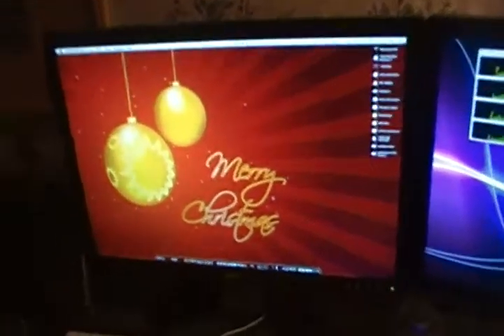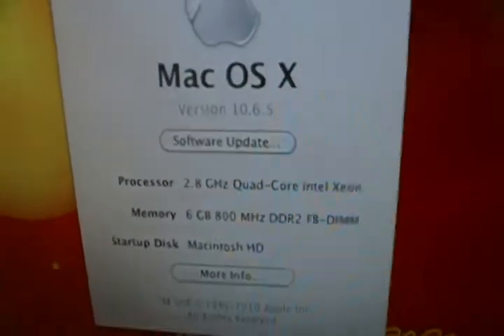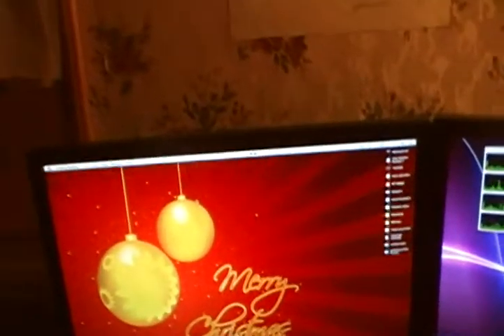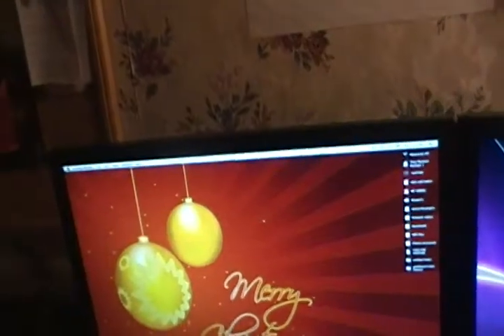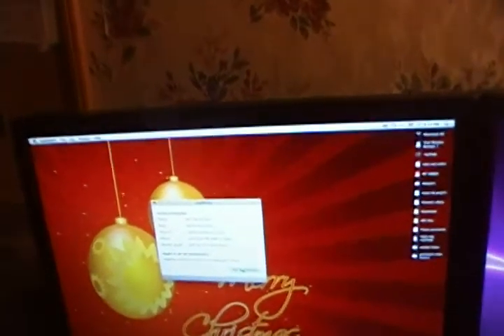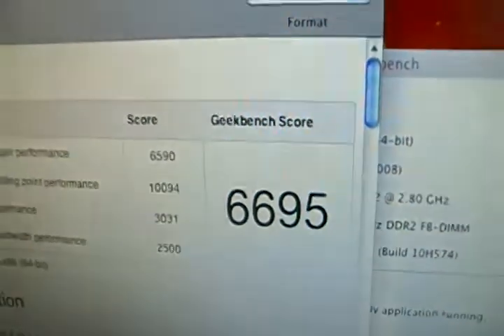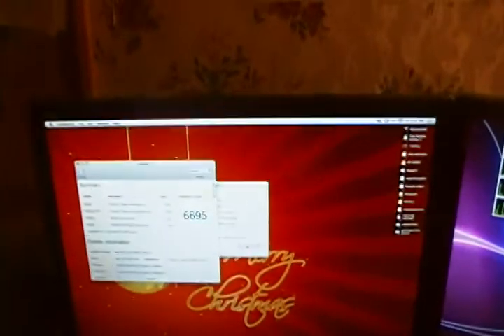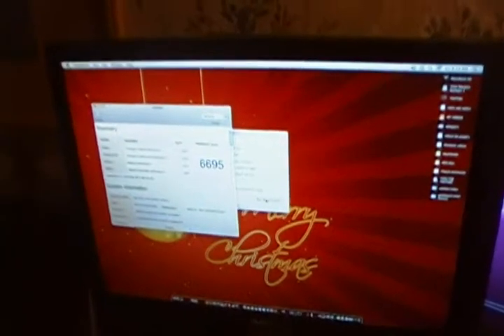Geekbench 64-bit on my 4 core mac pro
this is a Geekbench 64-bit on my 4 core mac pro 2.8 GHz 4 core mac pro hope you enjoy